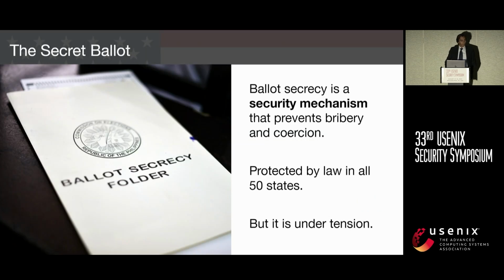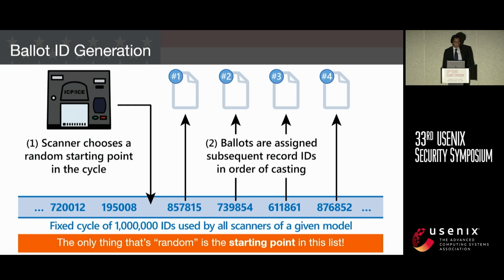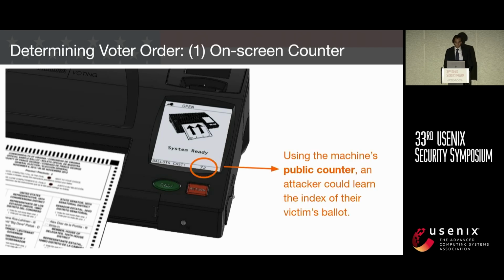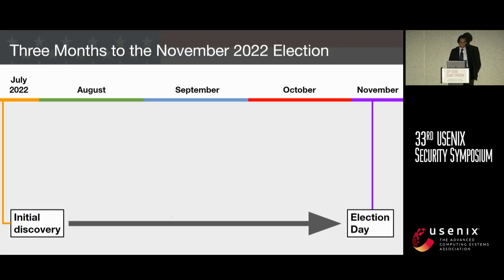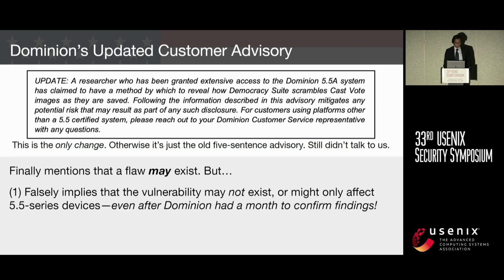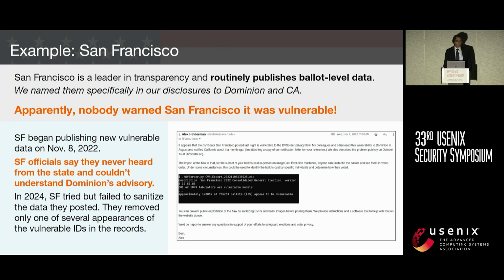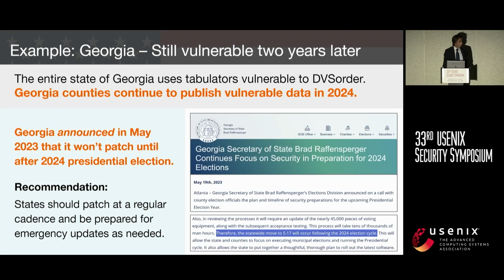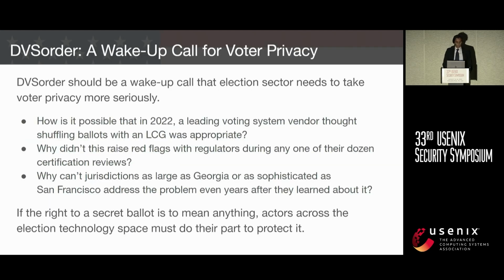USENIX Security '24 - DVSorder: Ballot Randomization Flaws Threaten Voter Privacy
DVSorder: Ballot Randomization Flaws Threaten Voter Privacy

Braden L. Crimmins and Dhanya Y. Narayanan, University of Michigan; Drew Springall, Auburn University; J. Alex Halderman, University of Michigan

A trend towards publishing ballot-by-ballot election results has created new risks to voter privacy due to inadequate protections by election technology. These risks are manifested by a vulnerability we discovered in precinct-based ballot scanners made by Dominion Voting Systems, which are used in parts of 21 states and Canada. In a variety of scenarios, the flaw—which we call DVSorder—would allow attackers to link individuals with their votes and compromise ballot secrecy. The root cause is that the scanners assign pseudorandom ballot identifiers using a linear congruential generator, an approach known since the 1970s to be insecure. Dominion attempted to obfuscate the generator's output, but we show that it can be broken using only pen and paper to reveal the order in which all ballots were cast. Unlike past ballot randomization flaws, which typically required insider access to exploit or access to proprietary software to discover, DVSorder can be discovered and exploited using only public information.

In addition, the election sector's response to our findings provides a case study highlighting gaps in regulations and vulnerability management within this area of critical infrastructure. Although Dominion released a software update in response to DVSorder, some localities have continued to publish vulnerable data due to inadequate information sharing and mitigation planning, and at least one state has deferred addressing the flaw until after the 2024 presidential election, more than two years following our disclosure.